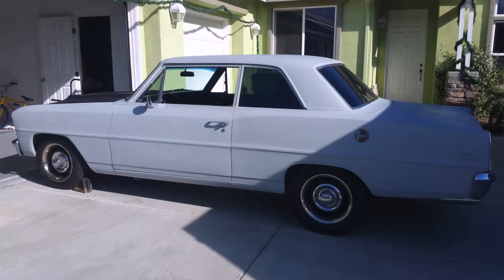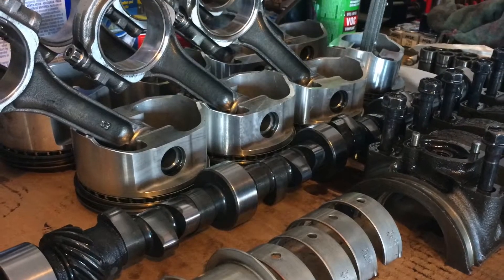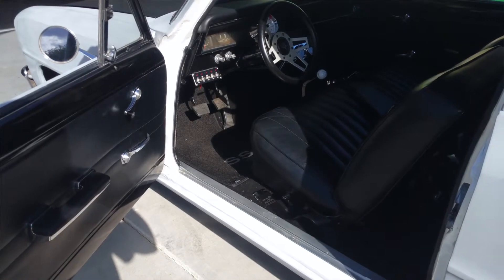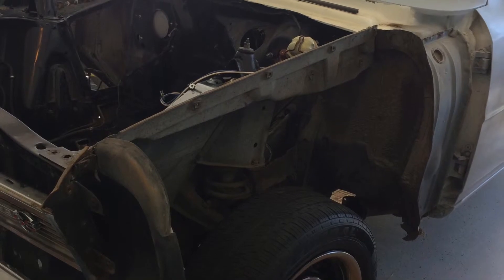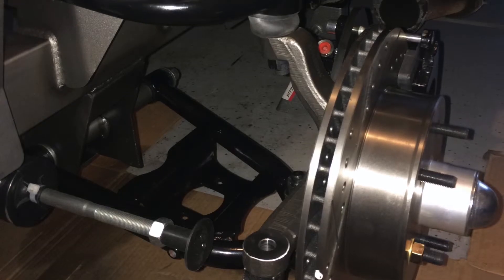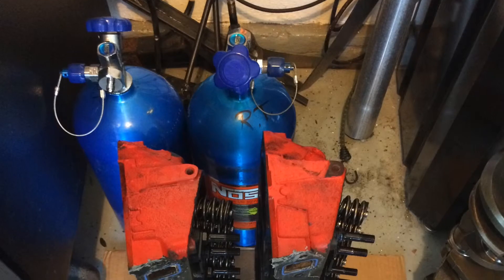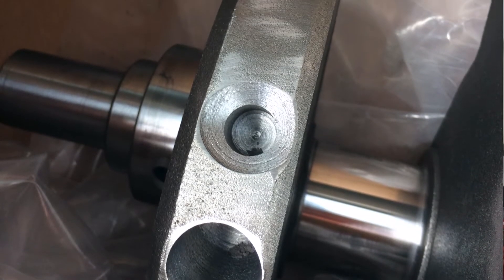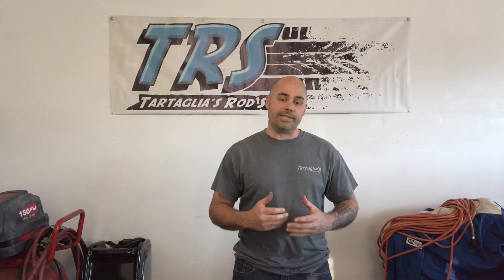66 Nova Project " Episode 1"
A detailed look into our customers 66 Nova 2 door sedan project. Episode 1 describes some of the mods we are doing and some of the future Episodes to follow!